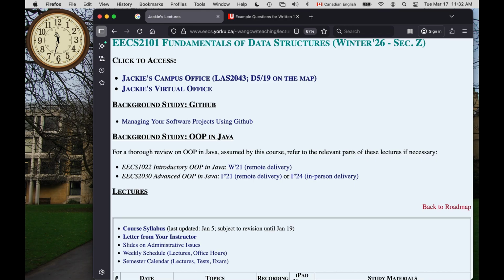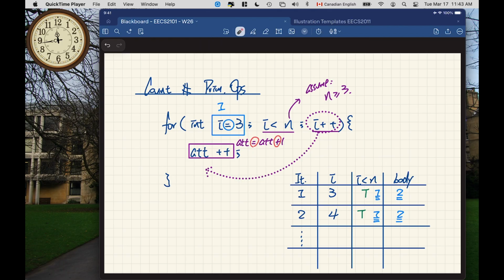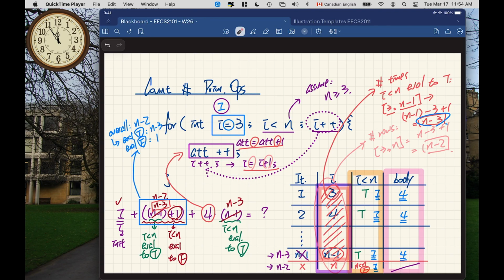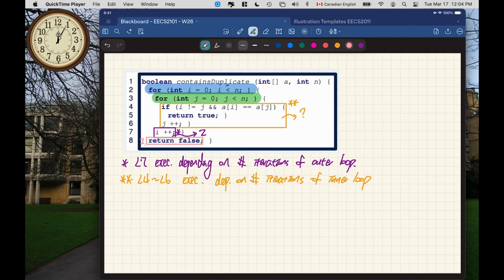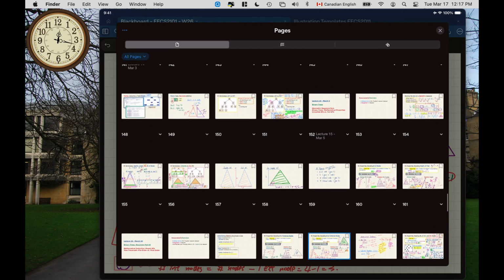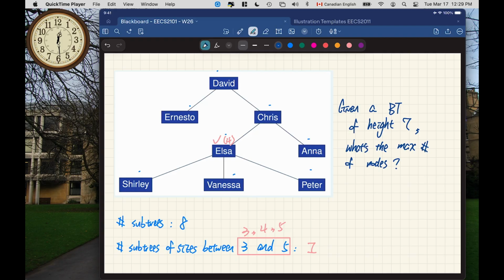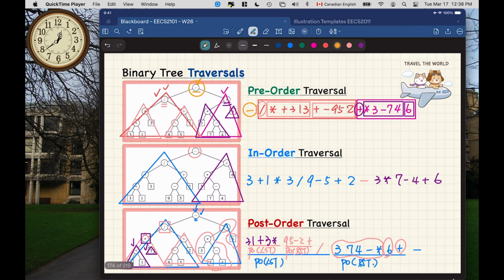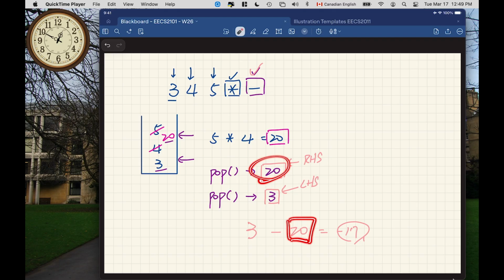[HD] EECS2101 W26 - 2026-03-17 (Tuesday) - Written Test Review